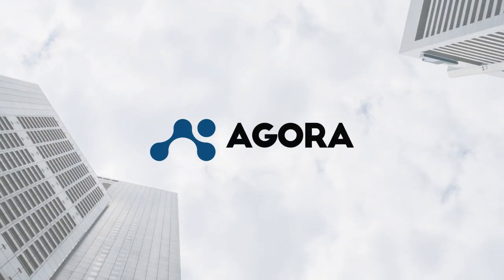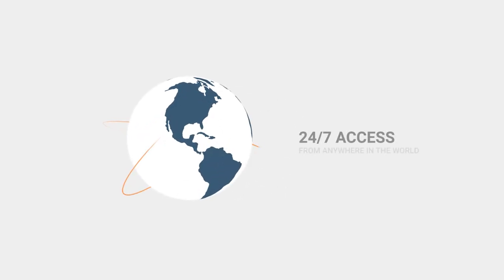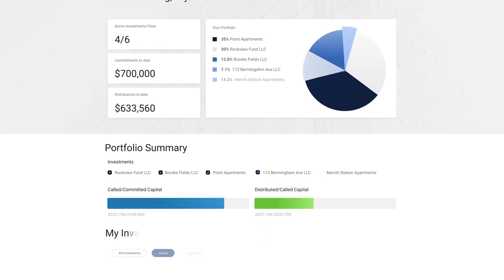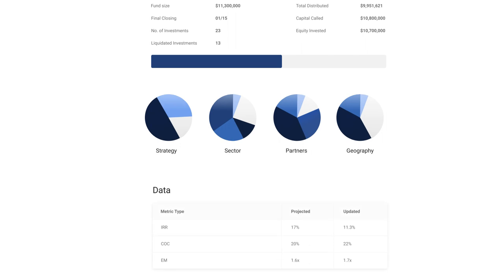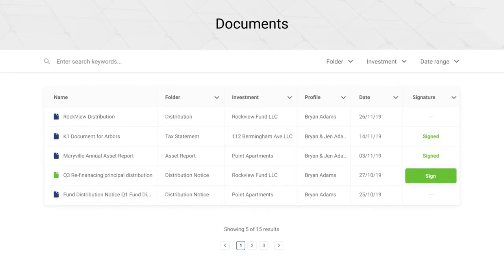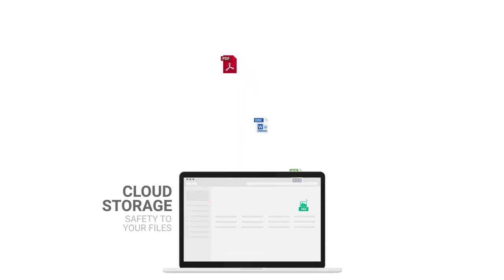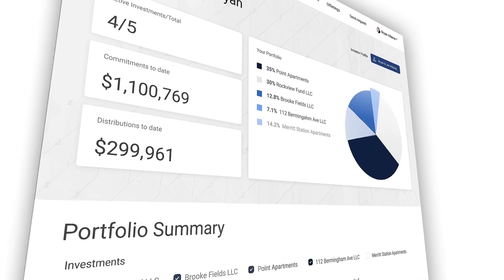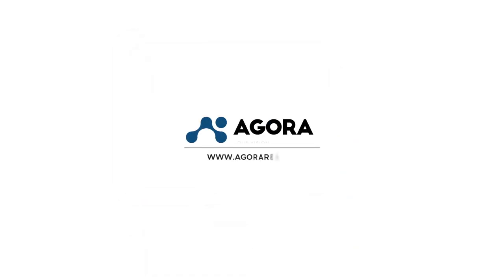Introducing: The Agora Investor Experience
Introducing - The Agora Investor Portal

Watch how our unique investor portal promotes your investors' satisfaction while reducing your spent resources handling various different investors requests.